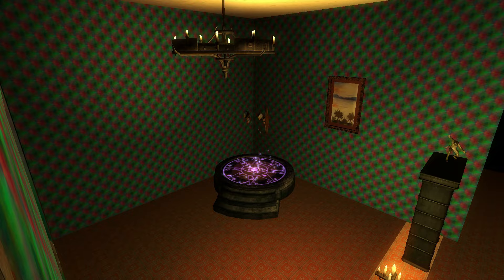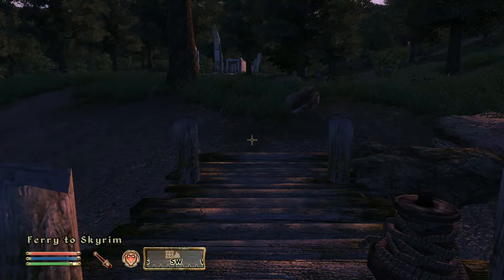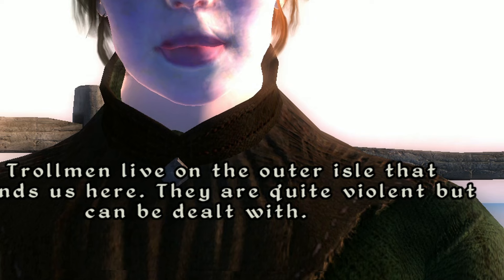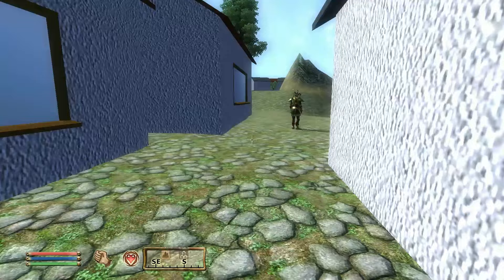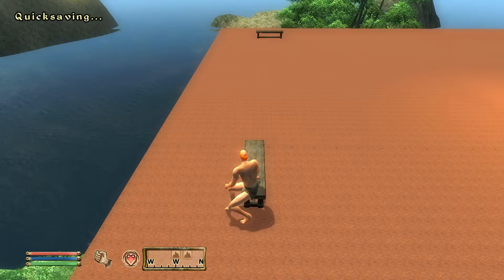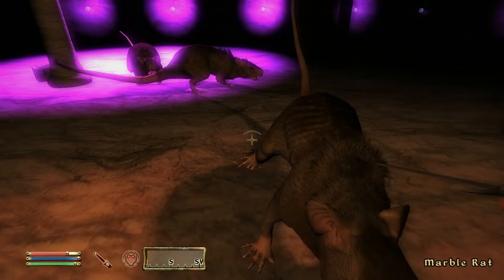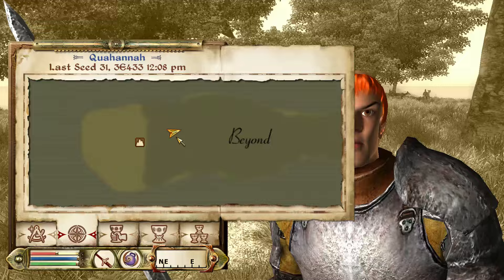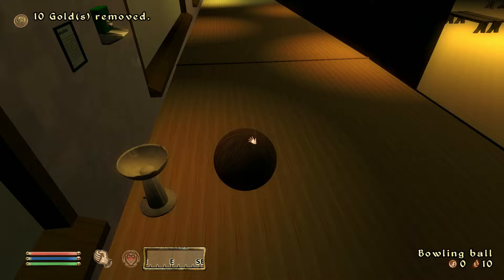Oblivion Modding is Cursed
I've found some more weird Elder Scrolls mods! (what a surprise) We're checking an Oblivion mod today called Leviticus which adds new realms and a bunch of new quests! It also has bowling because why not?